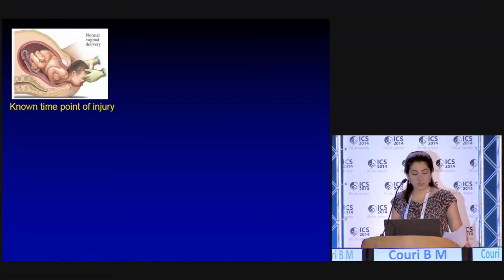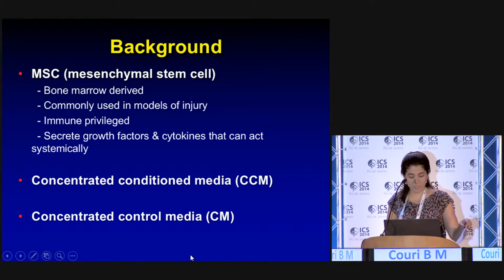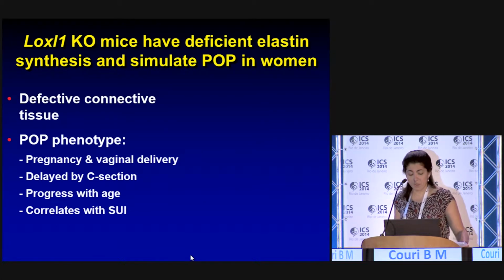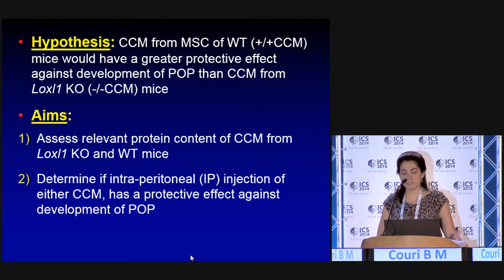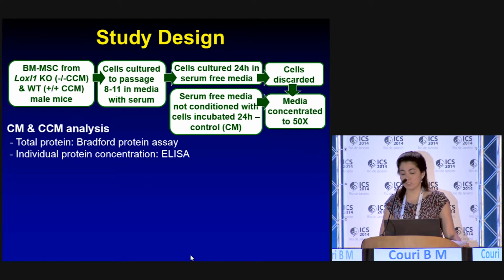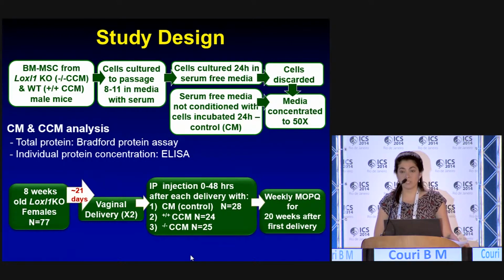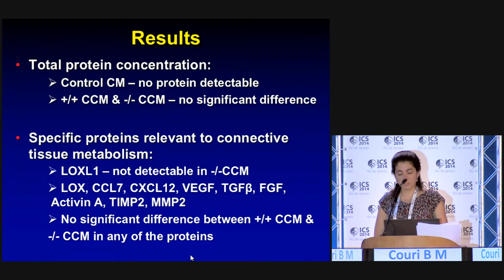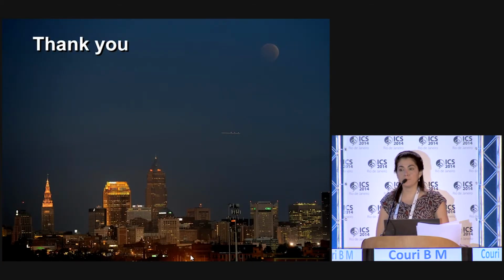ICS 2014: Female Pelvic Floor #395 Couri B M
Plenary Podium Session 26.
Recorded at ICS 2014 Rio de Janeiro, 22nd October.